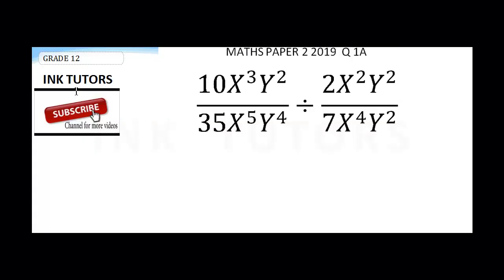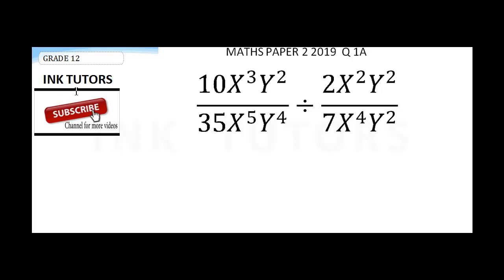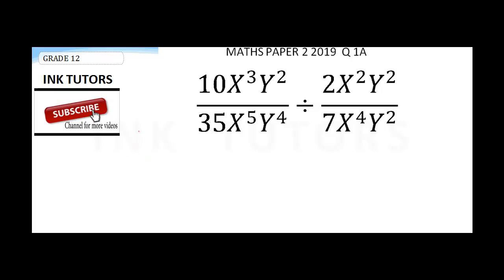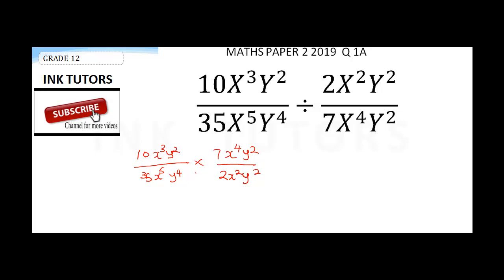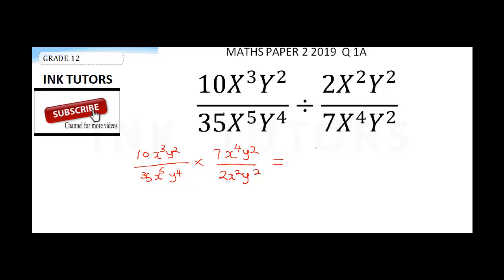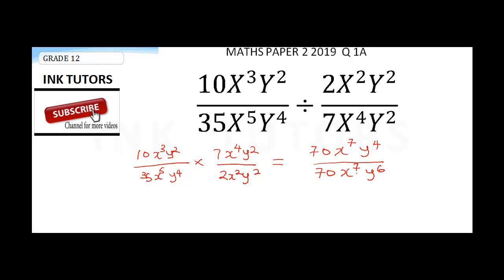ECZ MATHEMATICS 2020. ECZ MATHS 2019 PAPER 2. ECZ MATHS GRADE 12(G12)PAST PAPERS AND ANSWERS Q3A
In preparation of ECZ MATHS 2020,  @INK TUTORS   have solved Ecz maths 2019 paper 1. The ecz mathematics grade12(g12) questions has been solved carefully and all answers vetted. Students preparing for the ECZ maths paper and ecz gce maths paper can prepare with this.
All questions in ecz mathematics paper 1 2019 has been solved and answers clearly stated.